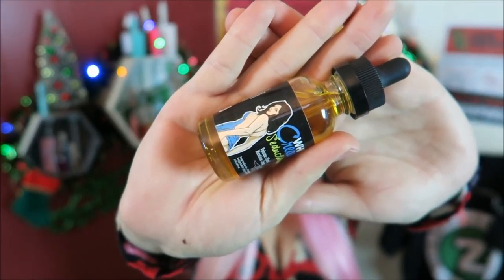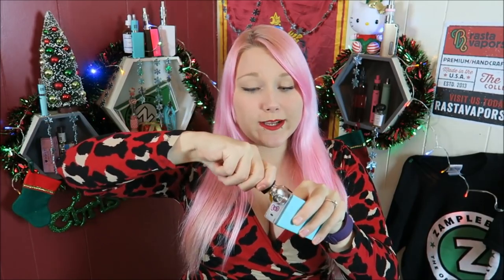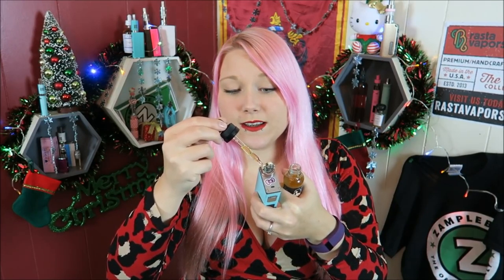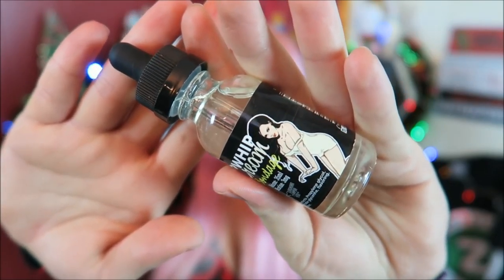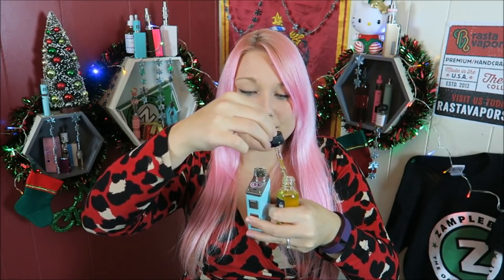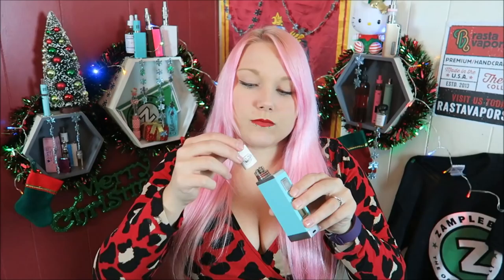Whip Cream eLiquid Line! | TiaVapes Review